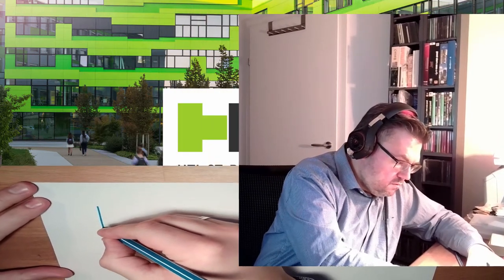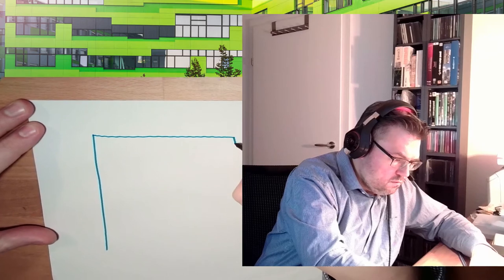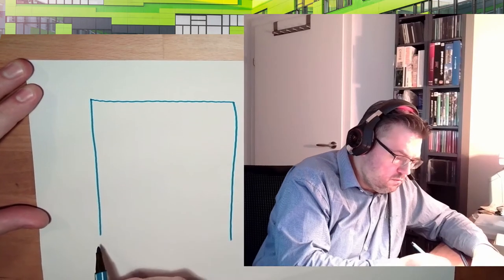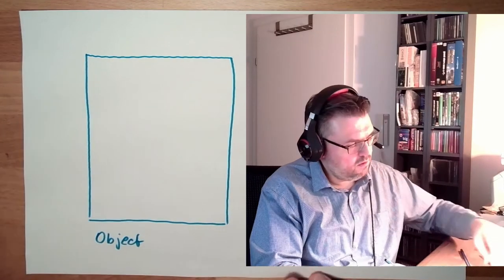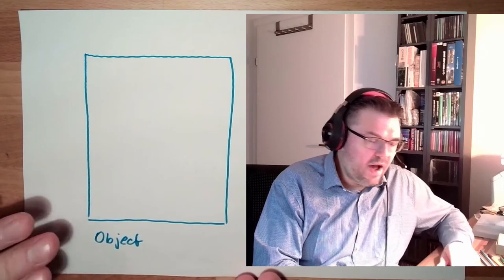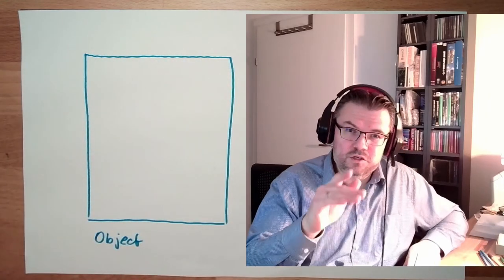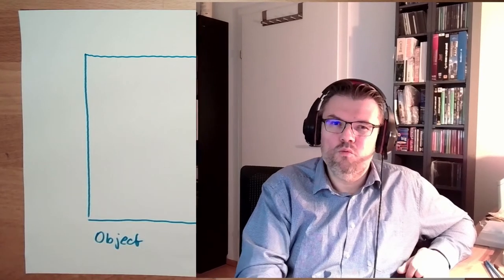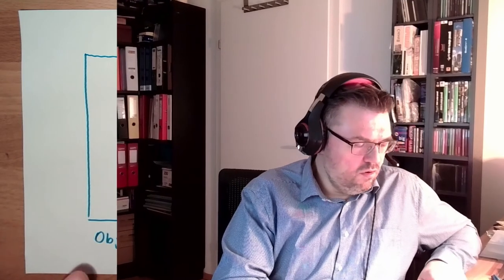Computer 10: Object Oriented Programming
Here we see an overview about object orientend programming. The next videos in the series will go into details. This here is mainly an introduction into the topic.